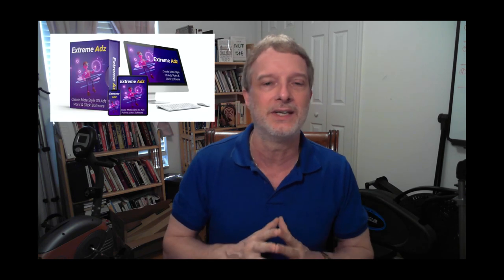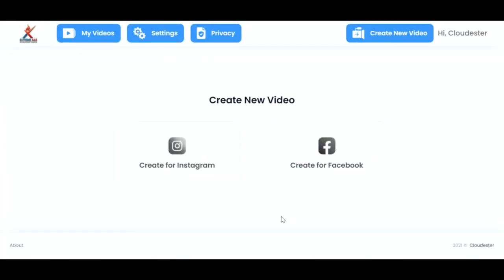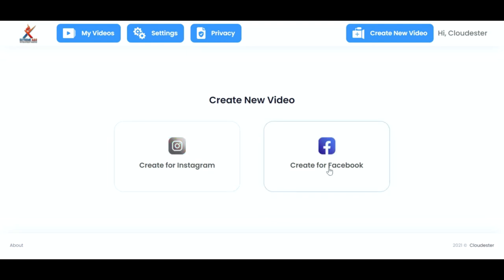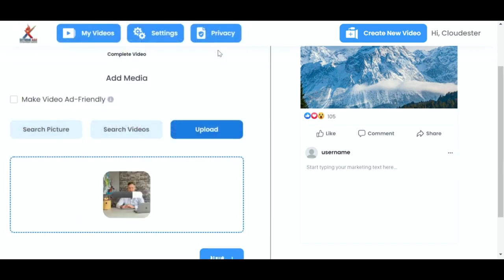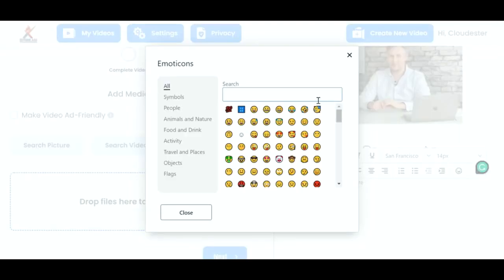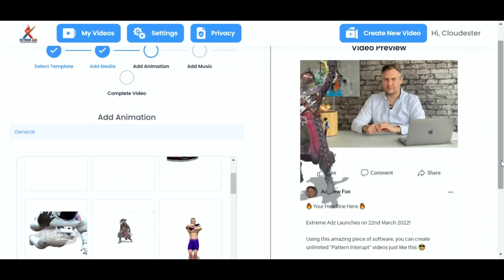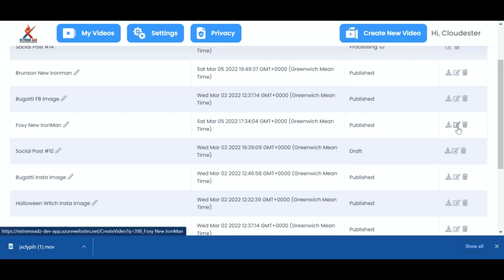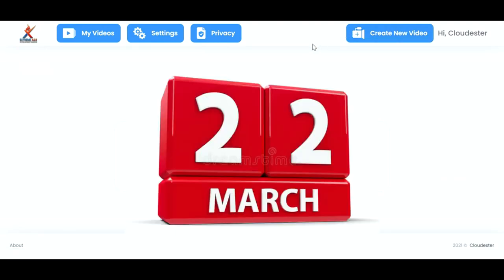🤑 💰💸Xtreme Adz - Quadruple Your SALES! - Cure Ad Blindness! [Extreme Ads] 🤑 💰💸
Xtreme Adz - Is The Cure Ad Blindness! Add The "WOW Factor" to you Ads!

What Is Xtreme Adz?
• Xtreme Adz is a 3D ‘Point & Click” Ad Maker
• Works with both Facebook and Instagram.
• Get 414% Better Click through rates and cheap traffic.
• Stand out from the competition like never before.

Extreme Adz is a breakthrough NEW software that lets you create these amazing ‘eye popping’ 3D style ads. Literally ‘Point & Click’ simple - no tech skills needed

These 3D style Meta Ads generate 414% better engagement than “regular style ‘Ads and are simply incredible!

Extreme Adz - It’s literally as easy as 1-2-3

1: Choose your background (100’s templates or upload your own)

2: Select your 3D Animation, add text and sound and click  “Build my video” and minutes later.. done!

3: Publish your video instantly to FB, Instagram and TikTok

With 100’s of templates and tons of animations to choose from it’s never been EASIER to create these ads

Plus UNLIMITED videos with the Extreme Ads Pro License.

(Most competitors charge $199/month for this!)

👉Go here Now while this is Still at the Opening LOW Price

OTOs

OTO #1
Done For You Agency $197

OTO #2
Xtreme Adz Accent Pack $49

OTO #3
Avatar of the Month -  30 Day Trial … Then $9 per Month

Wishing you Massive Success!

Prof. Paul

xtreme adz extreme adz